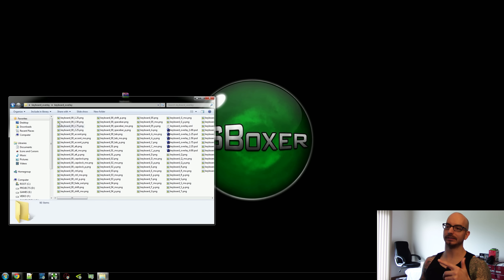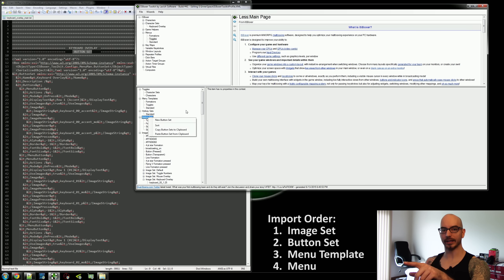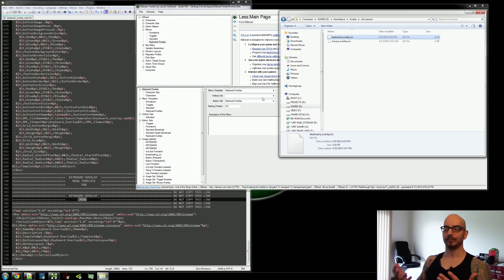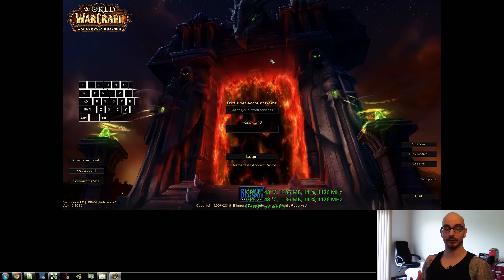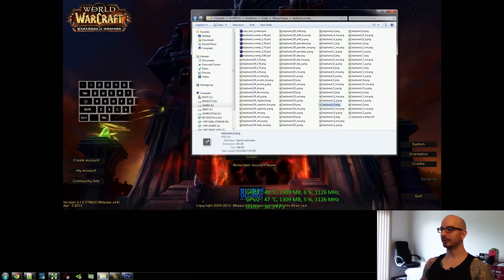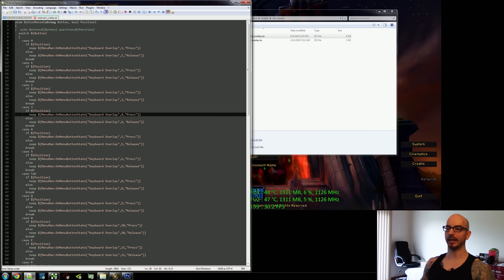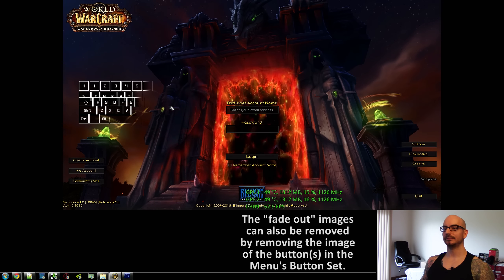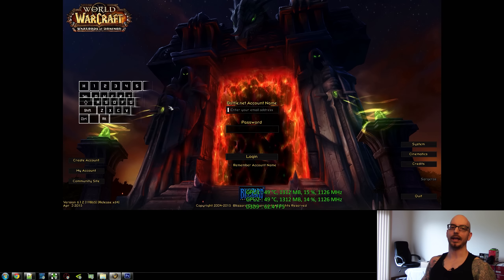ISBoxer -- Custom Menu Template -- Keyboard Overlay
A video showing how to install, use, and sorta-kinda customize the ISBoxer custom Menu template keyboard overlay.

Something that I messed up and didn't mention in the video is that you will likely need to change the path to the image files that are used.

Please let me know if you encounter a broken link.